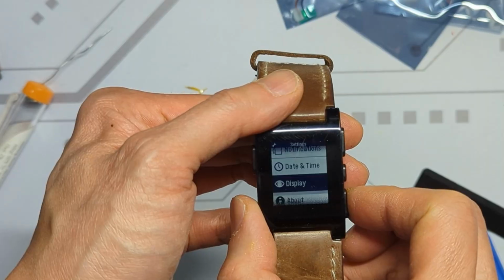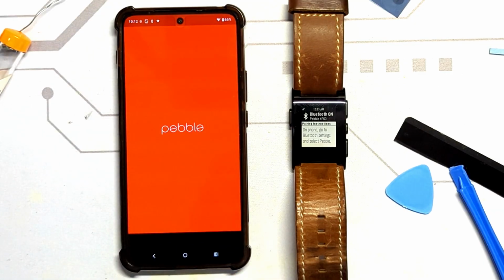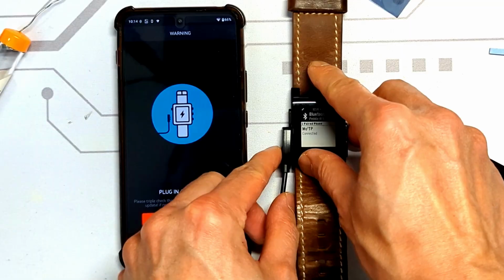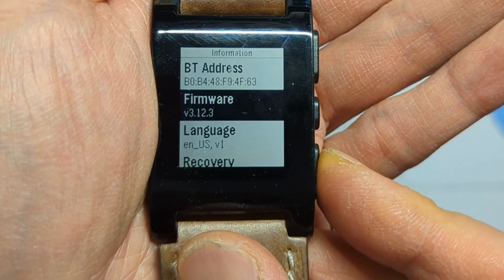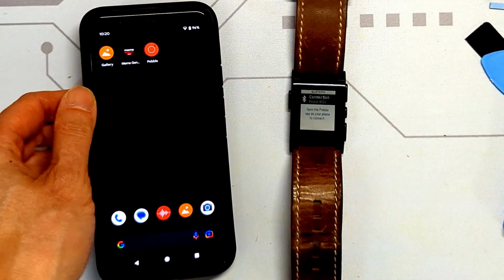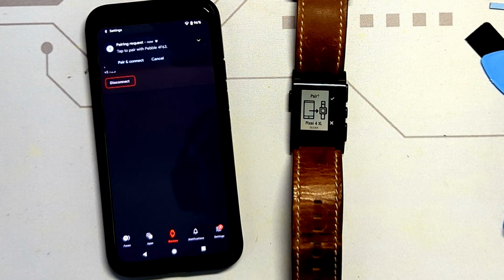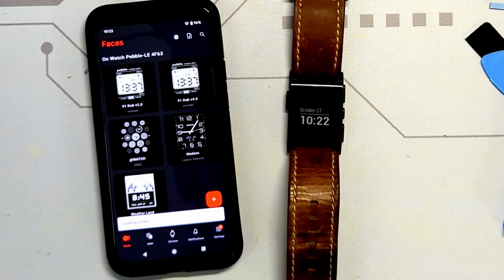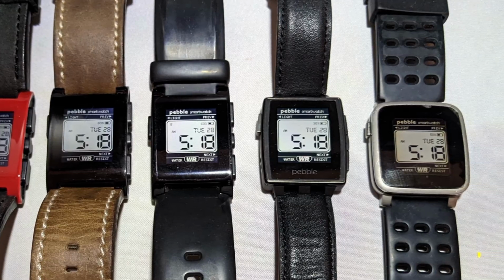REVIVING "NEW IN BOX" PEBBLE CLASSIC: Battery replacement, firmware update, and zebra strip change.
This video goes through the process of replacing a dead battery from a NEW SEALED Pebble Classic, upgrading the zebra strip data connection to avoid the common screen tearing problem, then updating the firmware so it can be recognized by the new Pebble app,